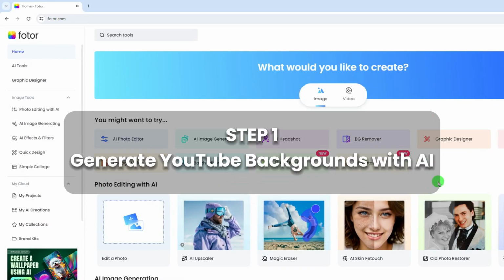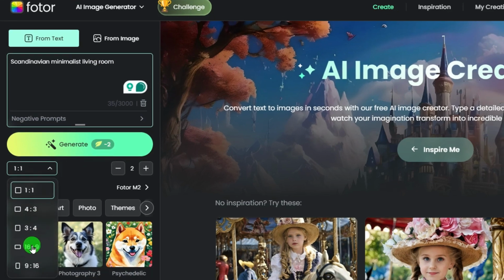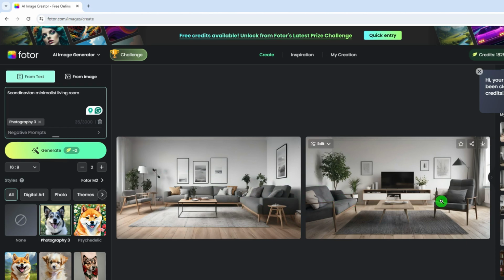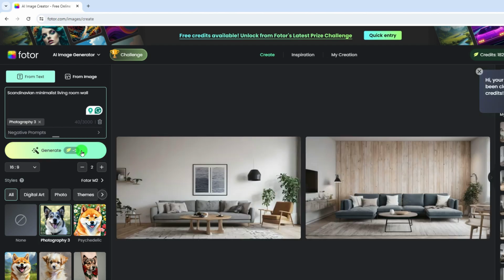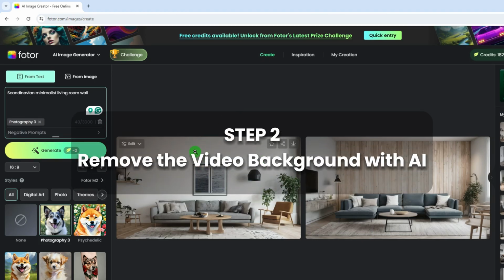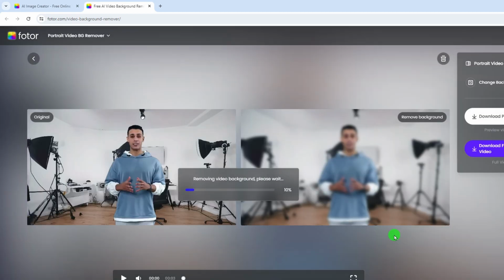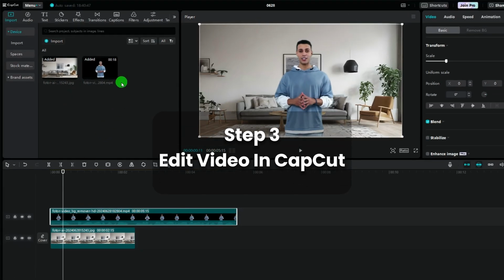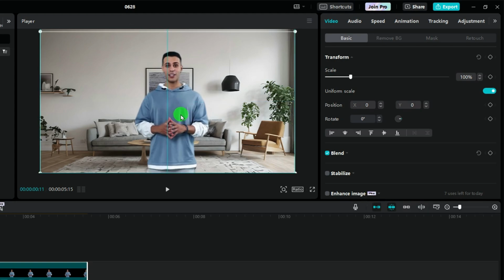Make Fake YouTube Backgrounds with AI! Easy Step-By-Step Tutorial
You won't believe how simple it is to create realistic YouTube backgrounds using AI - I'll show you the easiest way step-by-step!

In this tutorial, you will learn how to create fake YouTube backgrounds using AI technology. Follow along with our step-by-step guide to easily generate realistic looking YouTube backgrounds with artificial intelligence. Whether you're a content creator looking to spice up your channel or just want to have fun experimenting with AI, this tutorial is perfect for all skill levels. Watch now and discover how simple it is to produce stunning YouTube backgrounds with the power of AI!

TIMESTAMP
00:00 Intro
00:28 Step 1: Generate YouTube Backgrounds with AI
01:32 Step 2: Remove the Video Background with AI
02:00 Step 3: Edit Video In CapCut